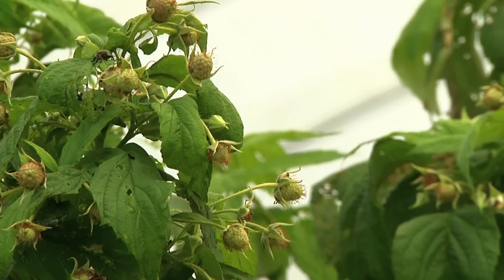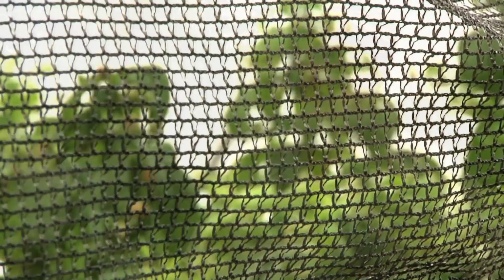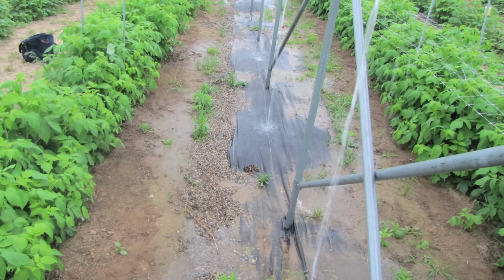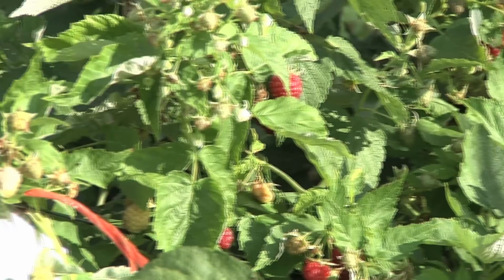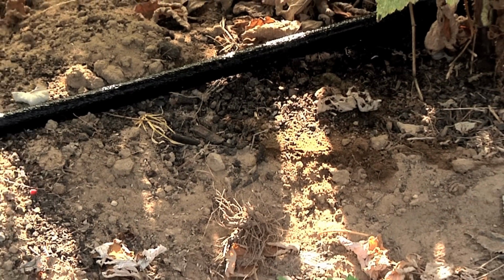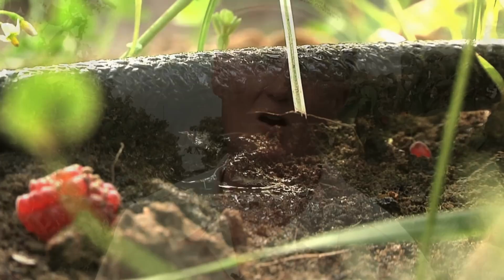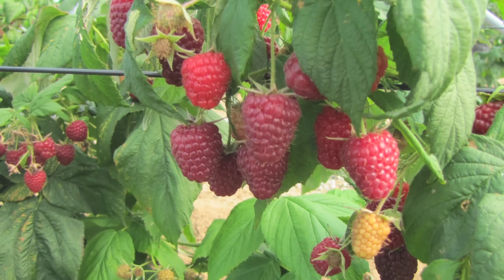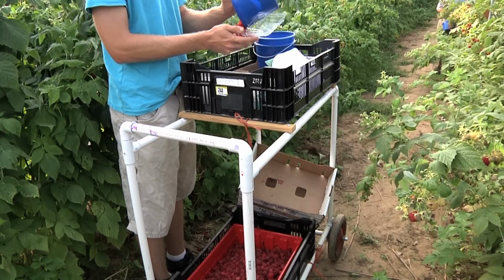MSU Organic Raspberry High Tunnel Project with Eric Hanson